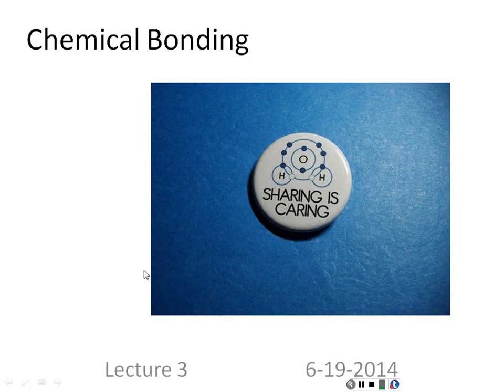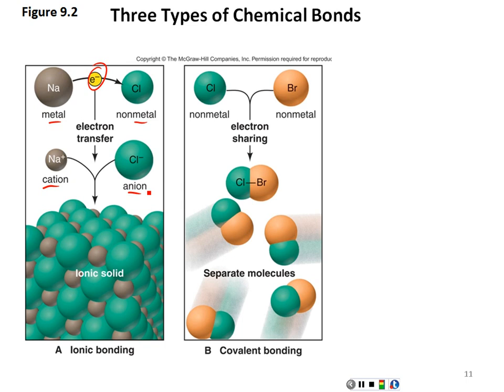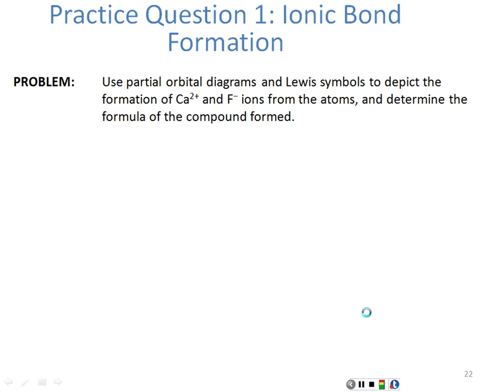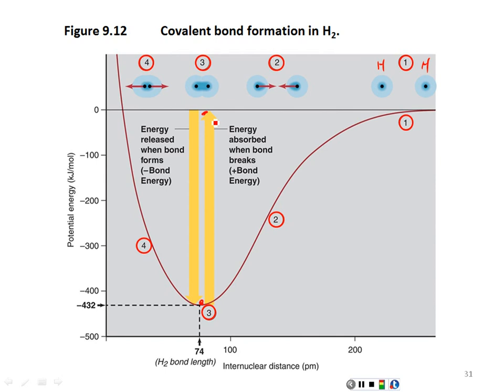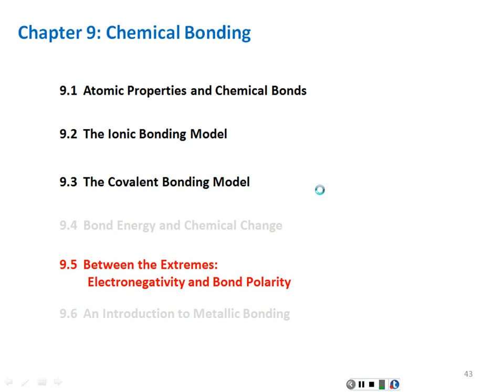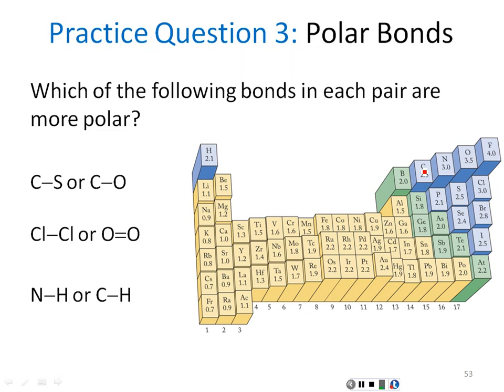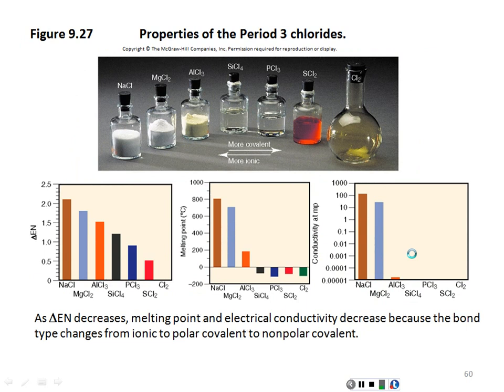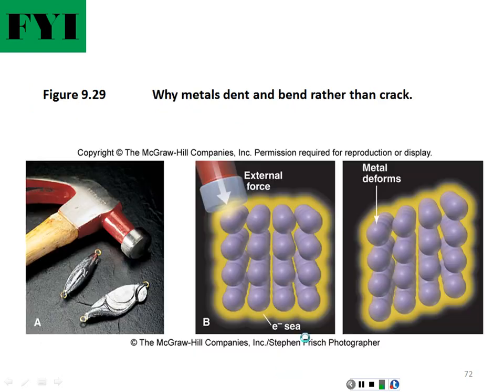Lecture 4: Chemical Bonding - Chapter 9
The basics of chemical bonding is covered, including the 3 primary types: covalent, ionic and metallic.